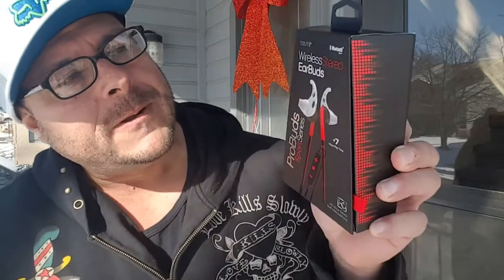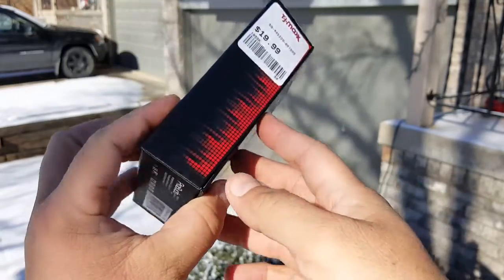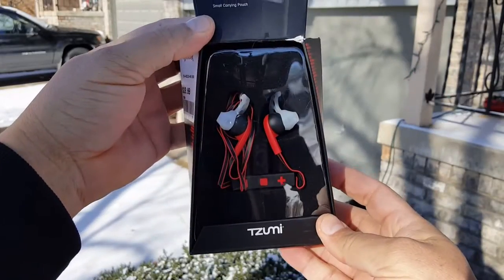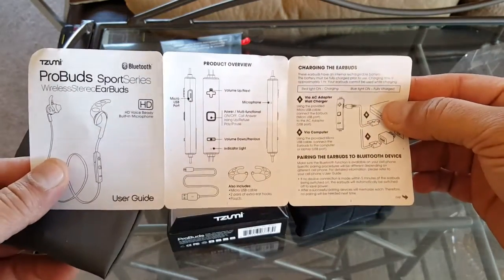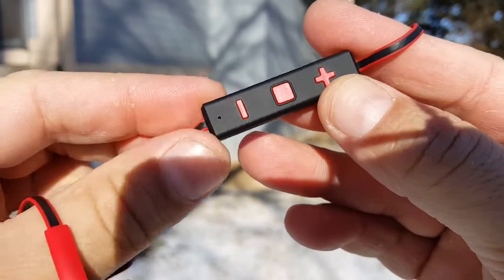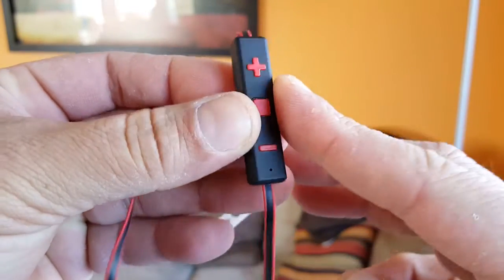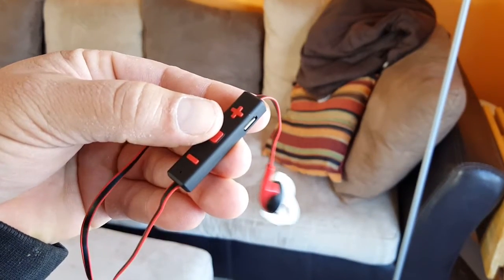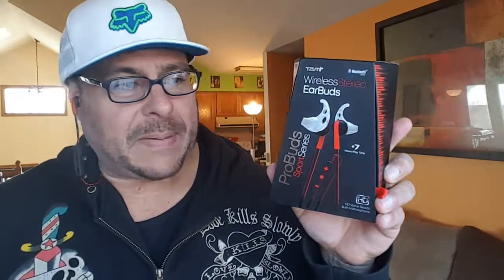TZUMI Pro Buds wireless stereo Earbuds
BLUETOOTH CONNECTIVITY: Pair effortlessly to iPhone, Android, Smartphones, tablets and all Bluetooth enabled devices. Move freely with wireless listening
POWERFUL AUDIOPHILE TUNED AUDIO: Drivers professionally tuned by our sonic engineers driver crisp wide range natural sound quality with powerful bass.
HIGH DEFINITION MICROPHONE WITH REMOTE MUSIC CONTROL: Answer incoming phone calls with the push of a button. Clear natural sound on both ends of a call. Control your players Power, Play, Pause, Stop, Volume Up and Down, Previous and Next Track. Features are compatible with today's popular phones
WORKOUT AND SPORTS READY: Secure In-Ear Fit make these Pro EarBuds Perfect for the gym. The headphones come with three sizes of earbuds Small, Medium and Large.
QUICK RECHARGEABLE BATTERY WITH 7 HOURS OF PLAY TIME: Connect the micro USB plug to micro USB port and connect USB Plug with power supply, average charge time 1 hour. Micro USB. USB cable included.
new from $19.95 1